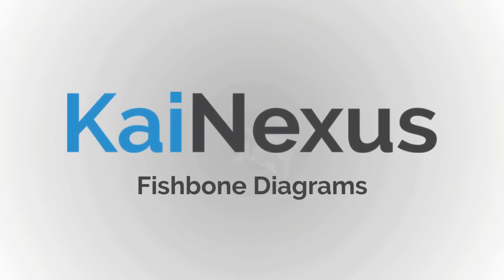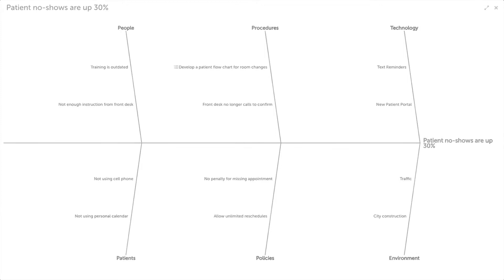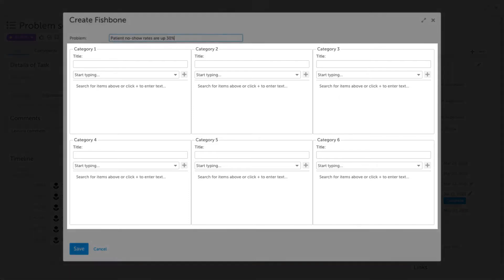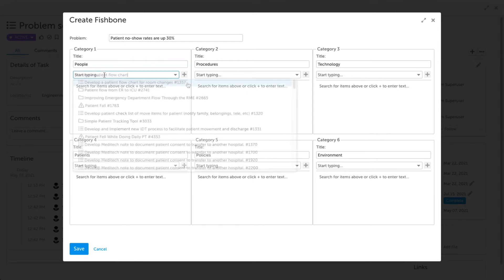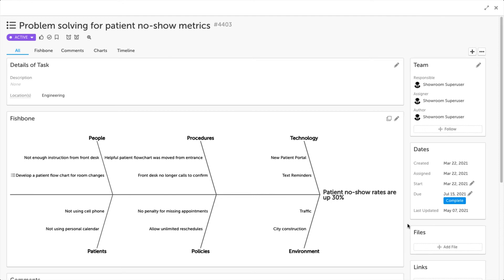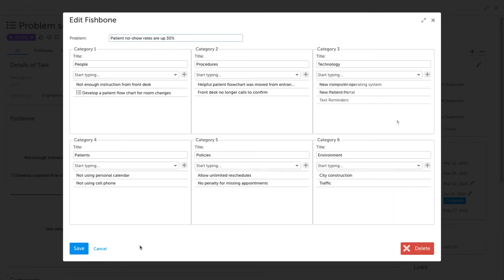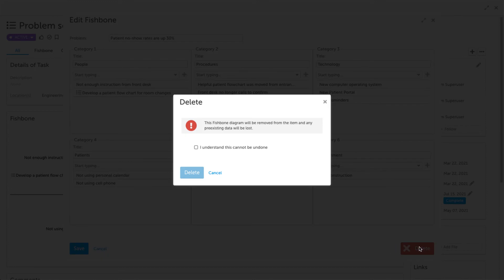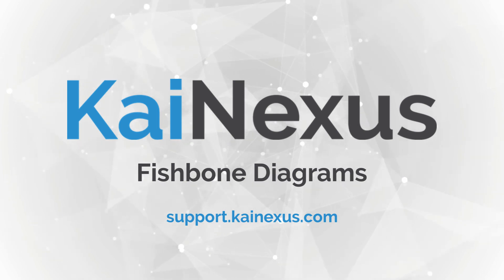KaiNexus Fishbone Diagrams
The KaiNexus digital Fishbone Diagram is a visual management tool used to document all the potential causes of a problem to uncover the root causes and improve.